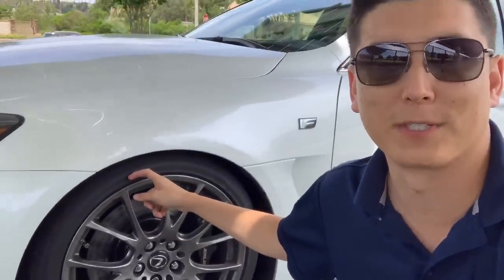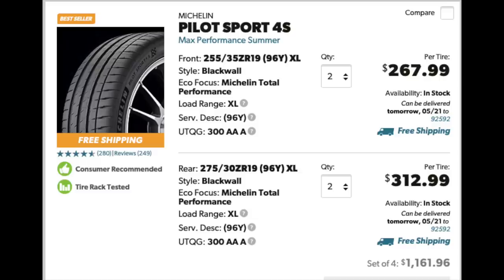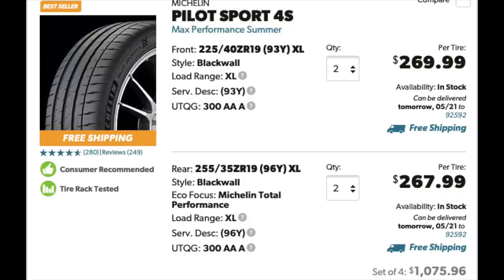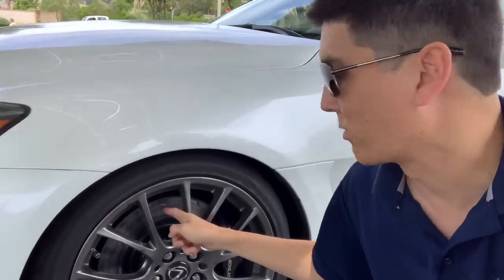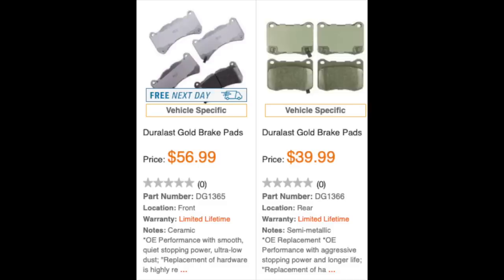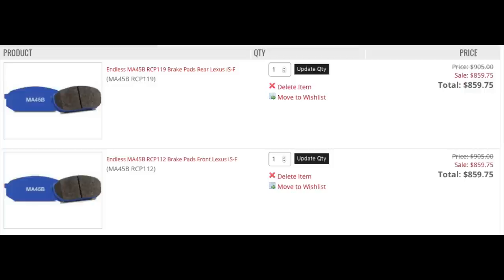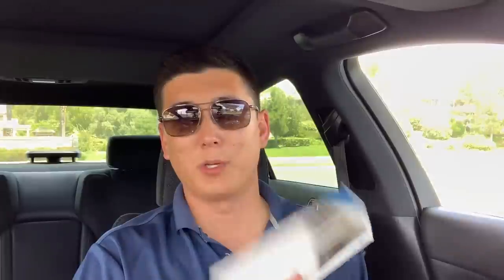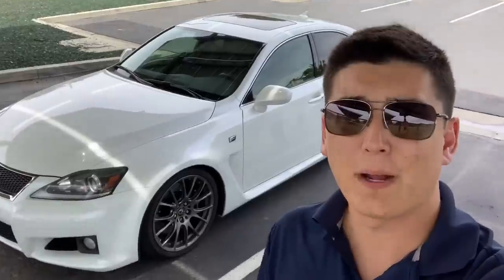Cost of Ownership - Lexus ISF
Overview on the typical cost of ownership associated with the Lexus ISF.